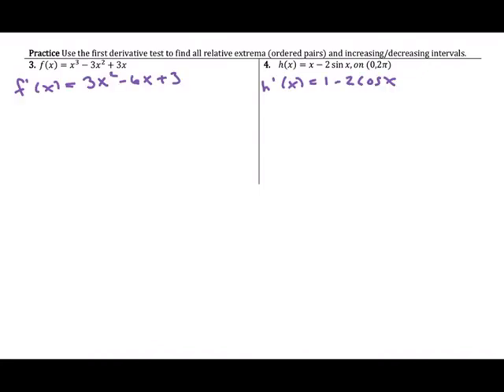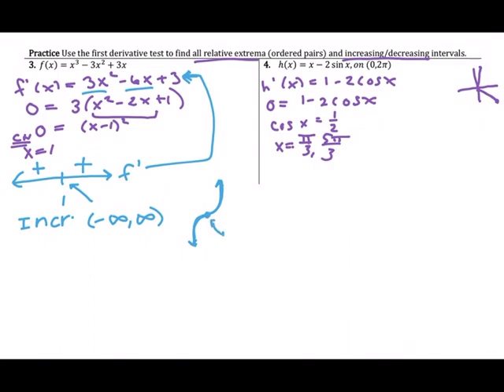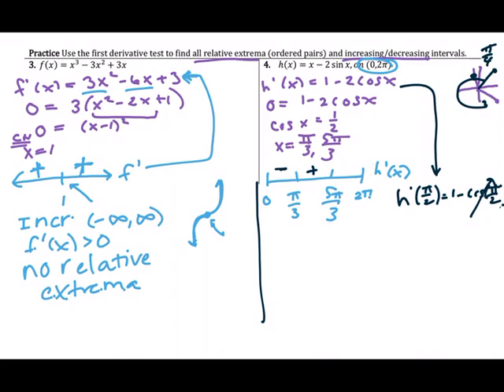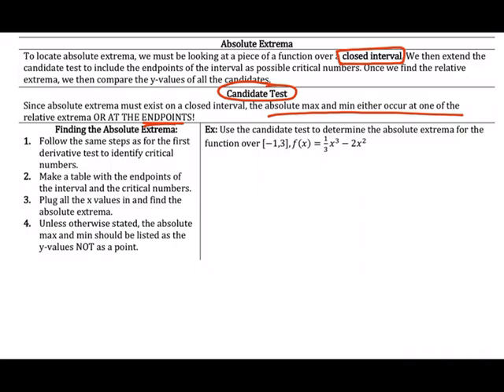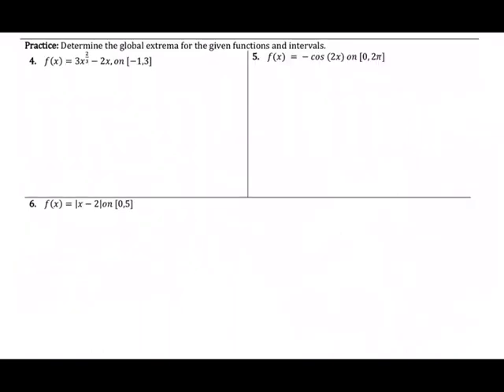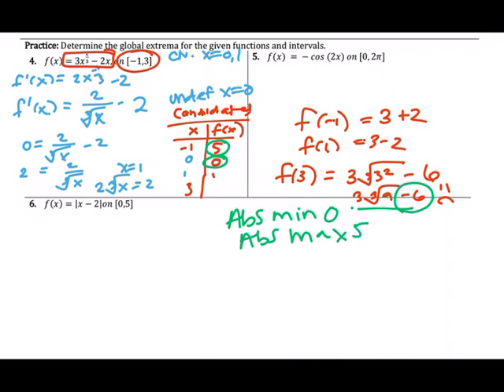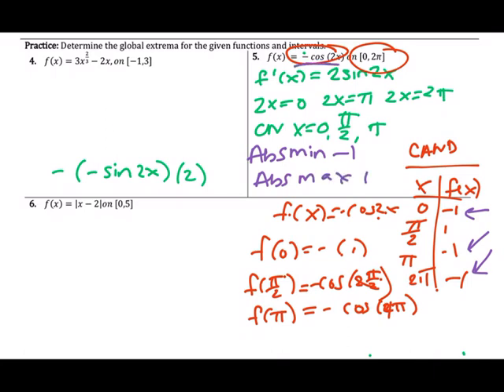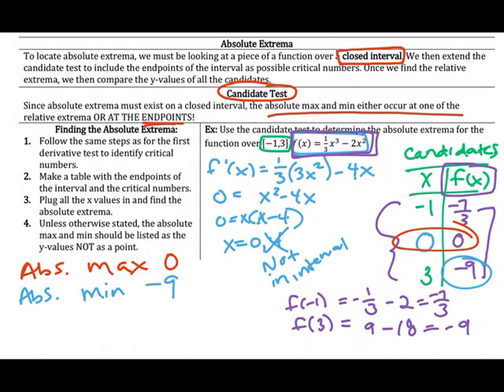3.1 /3 (Continued) Relative and Absolute Extrema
This video recaps relative extrema and then discusses the candidate test and how to use it to find absolute extrema.